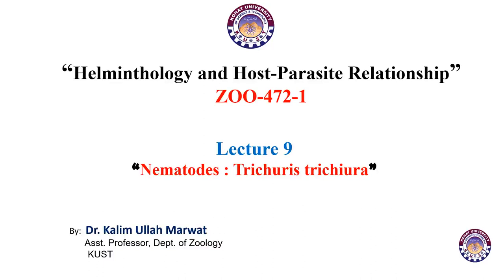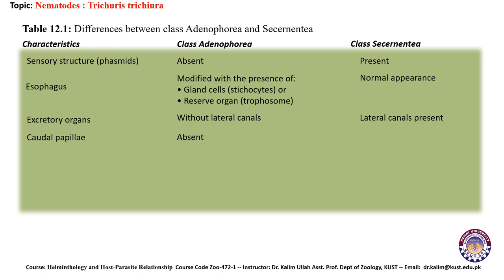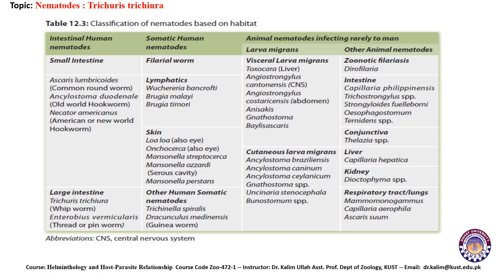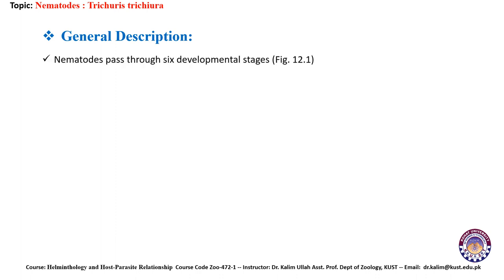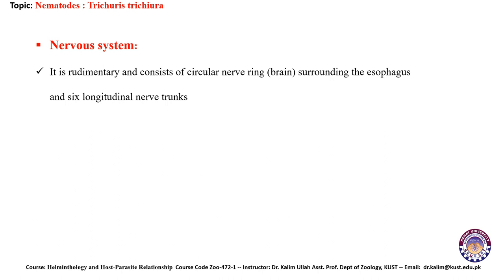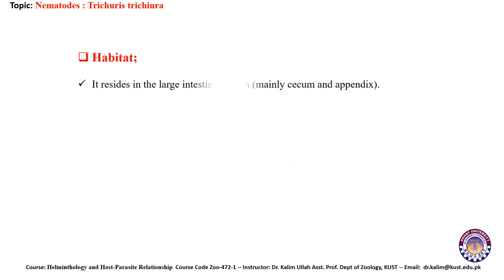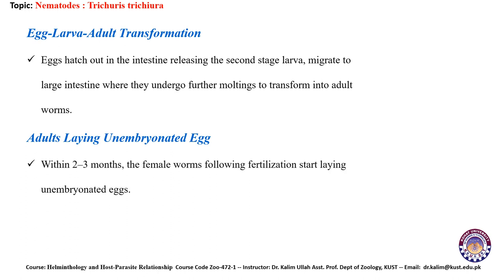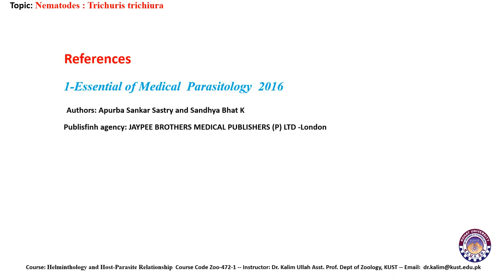Nematodes: Trichuris trichiura || ZOO-472-1 || Lecture 9 || by Dr.Kalim Ullah Marwat